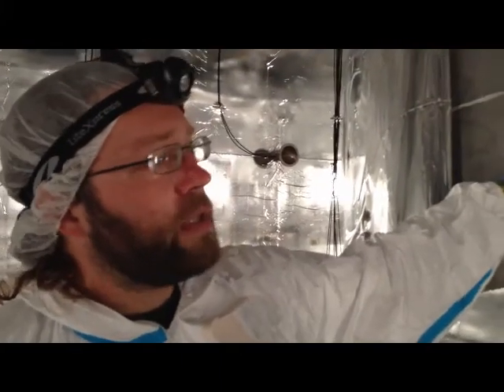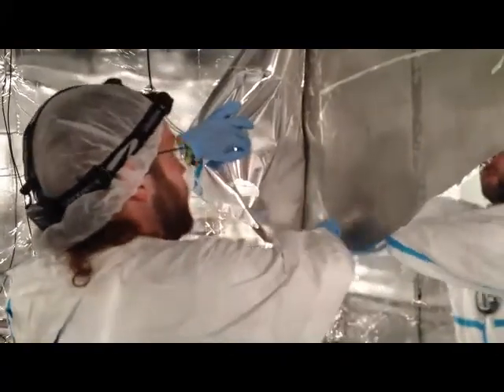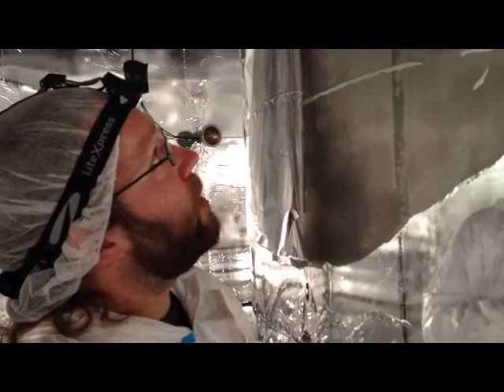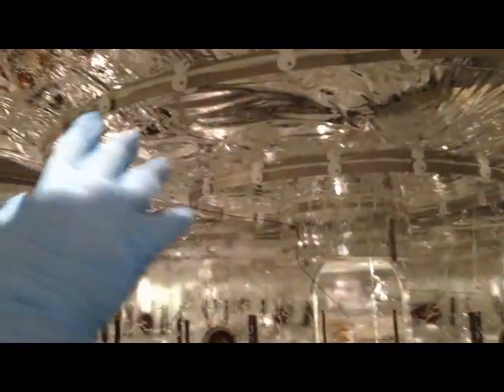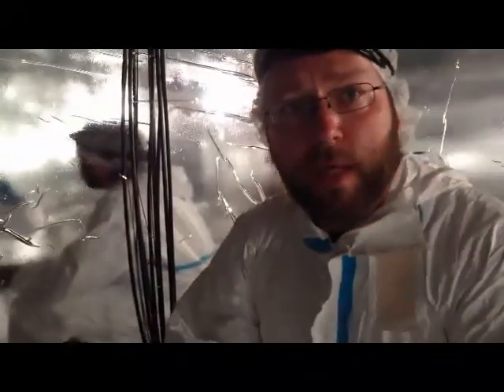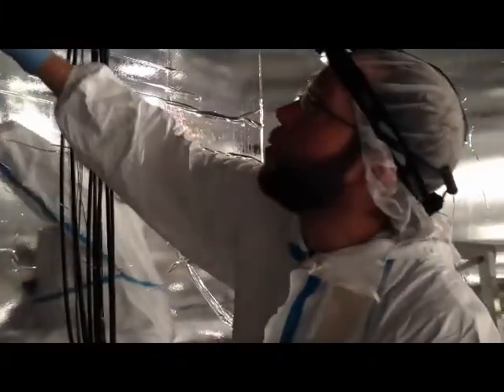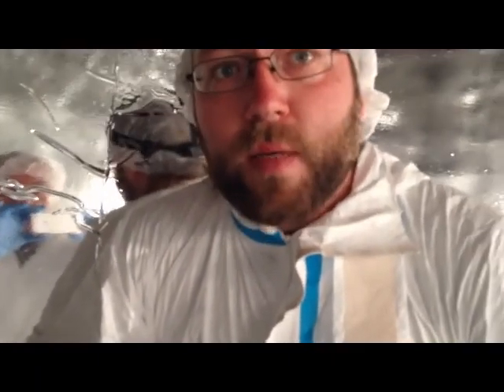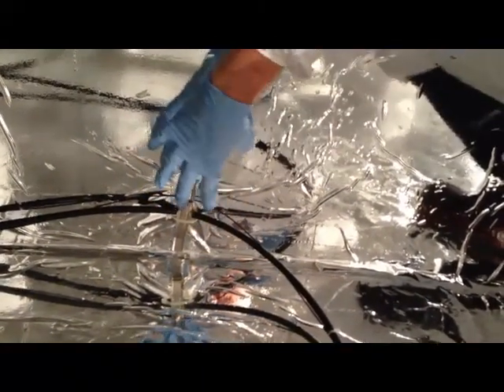GERDA EXPERIMENT AT GRAN SASSO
GERDA EXPERIMNT AT GRAN SASSO